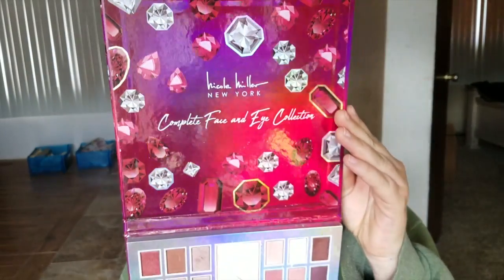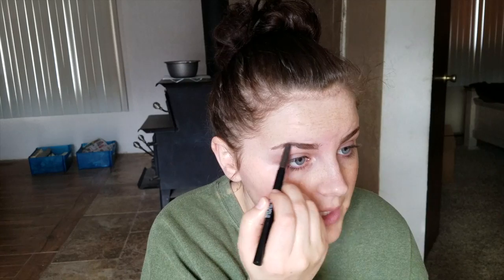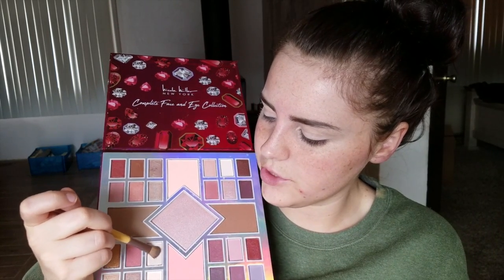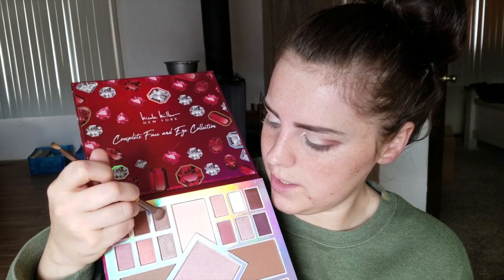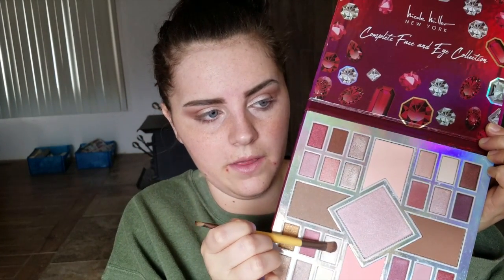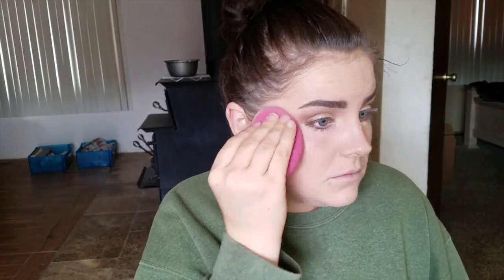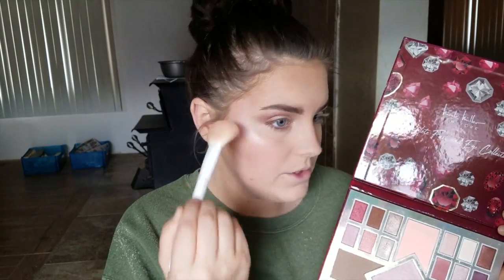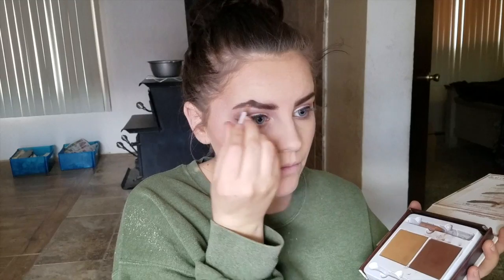Soft Smokey Eye and Bold Lip Makeup Tutorial - Clearance Makeup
Here is one of my favorite valentines day looks! It is a Soft Smokey Eye and Bold Lip Makeup Tutorial - Clearance Makeup

The main focus of this look was done with the Nicole Miller NY Complete Face and Eye Collection.
I absolutely love the colors in this palette!
It is so awesome because it has blush, bronzer and eyeshadow in it! This makes doing your makeup soooooo much easier!

A few weeks ago my sister and I went to TJ Max and bought a bunch of clearance makeup! We also stopped at the Dollar Tree!

I plan on doing a few more looks with Valentines day just around the corner!